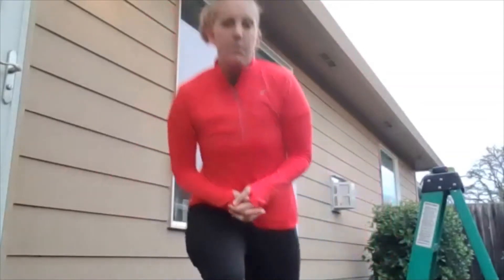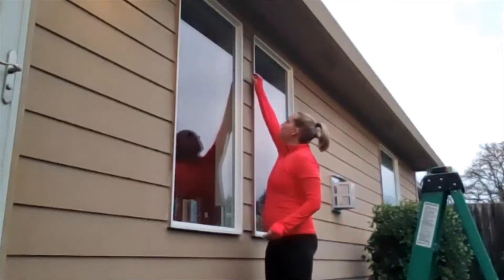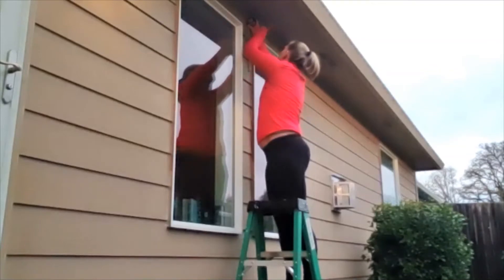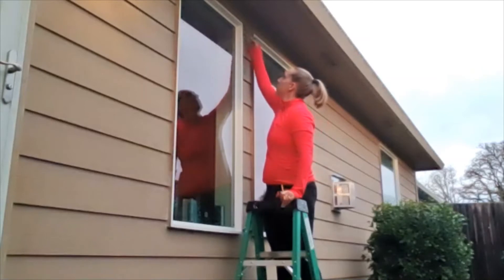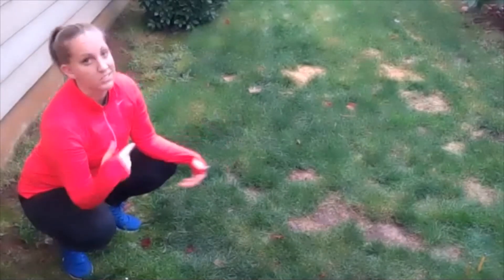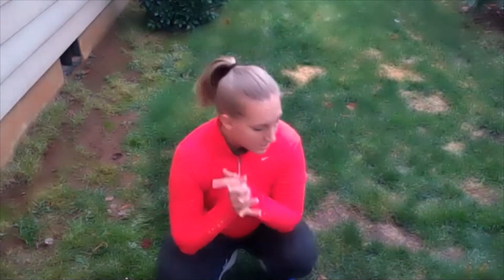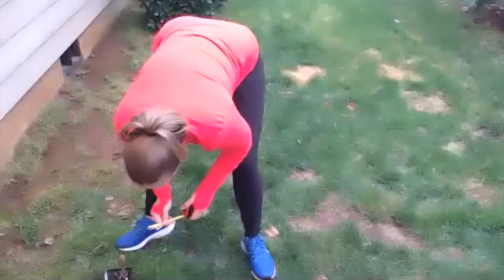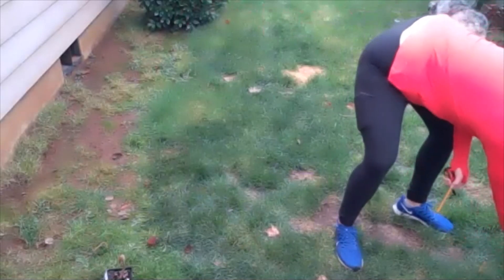At Home: Vertical & Horizontal Jump Test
I love the first 2 weeks of track and field season when we have field day, how cool it is to see my middle school students pre-test to find their event strengths and weaknesses.

It's a little different during the pandemic, so I've collected tools around the house to help my students complete their vertical & horizontal jump tests at home. For free!

Note: This video is the prelude to a hand-eye coordination lesson, so you'll hear a few comments about that throughout the video. Also, yes this is long. I'm sure someone else has already created a shorter one somewhere on youtube.

Short-cut to the parts you'd like to watch:
0:00 Intro to activities
4:05 Vertical Jump
10:22 Horizontal "Broad" Jump
16:55 Bloopers, awww Poop!